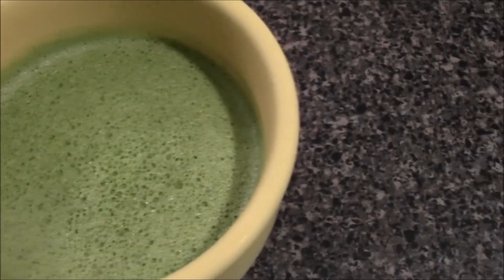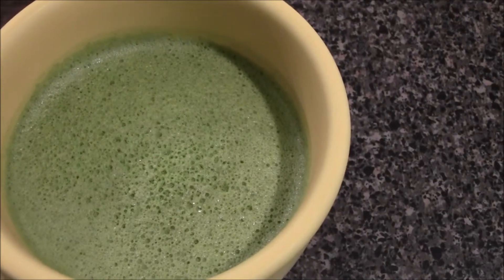Bonus!! Matcha icecream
It wasn't tea, as I suspected, but icecream, so here's a tasting video for the icecream that should have been on the original video... ha ha. Well, they say it's enough for 4 portions, but it might actually be for 2 (I think, since it was more filling than I thought, but too little to be for 4 people)
I hope you've enjoyed it! :)